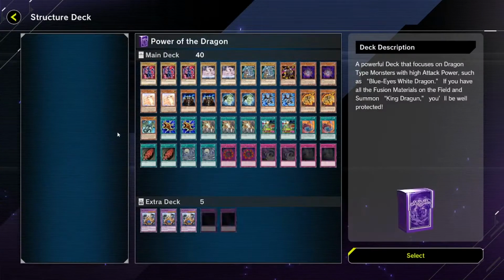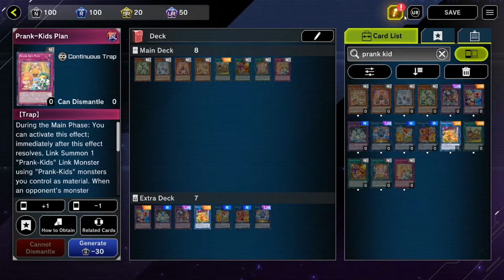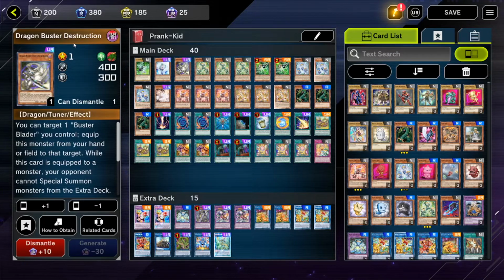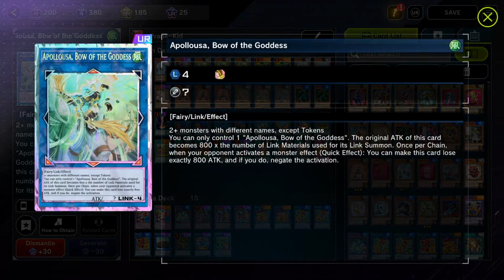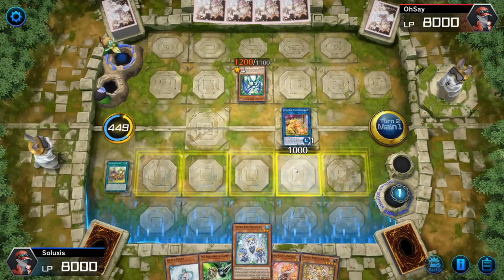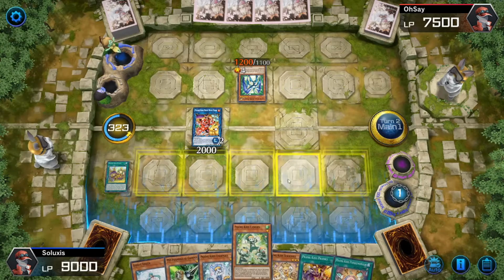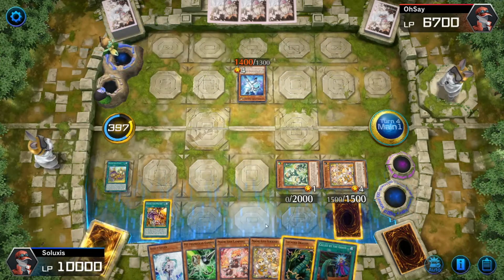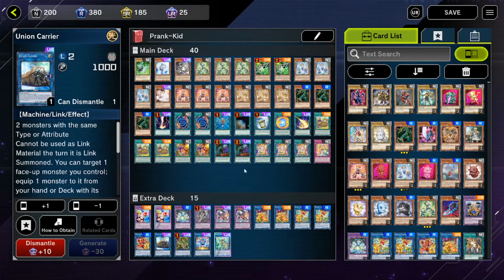Building and Playing Prank-Kids in TWO HOURS! | First Time Ever Using Prank-Kids!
In this video I start a new account, and build Prank-Kids for the first time ever. To build and play the deck, it took less than 2 hours!

0:00 Intro
1:58 How to get the gems
2:58 How to get the cards
7:22 The finished build
12:10 The first Ranked Duel